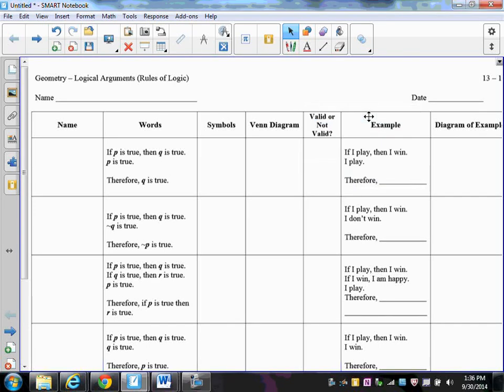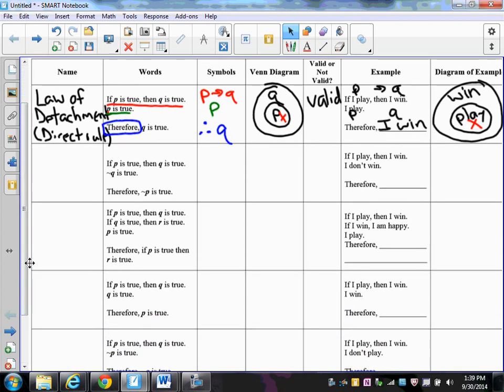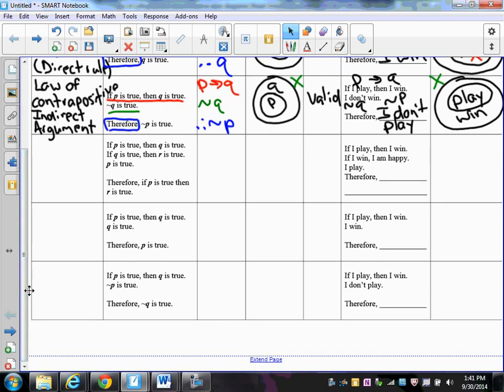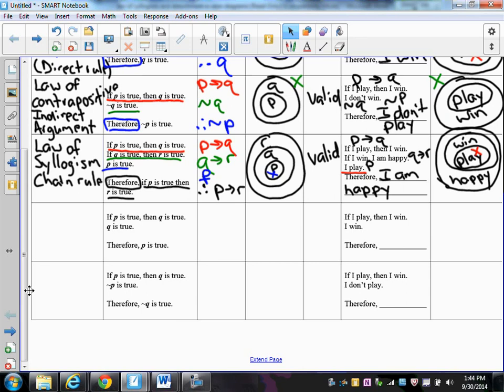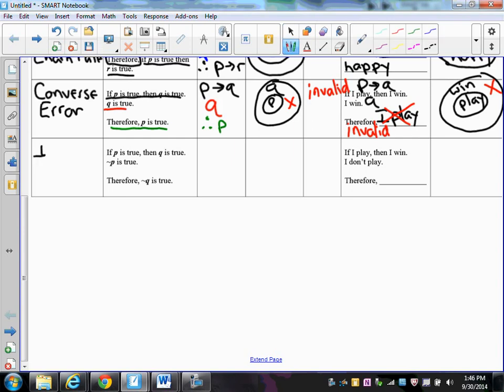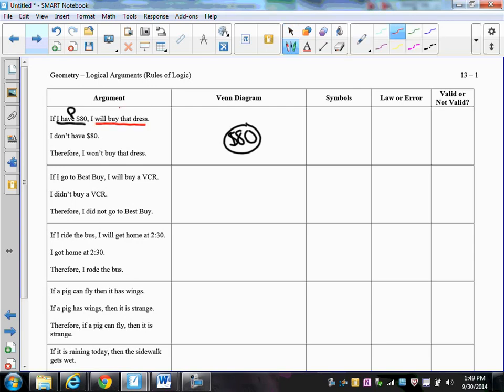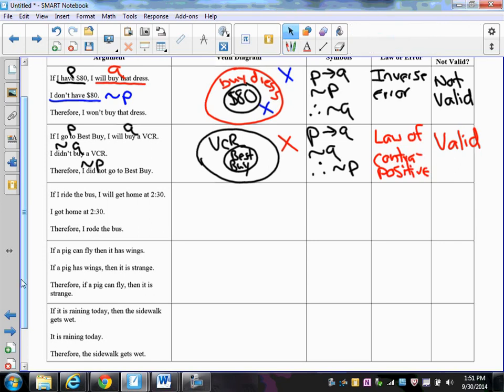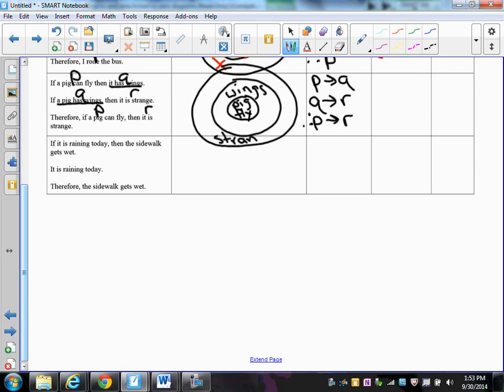Unit 2 Logical Arguments (Rules of Logic)